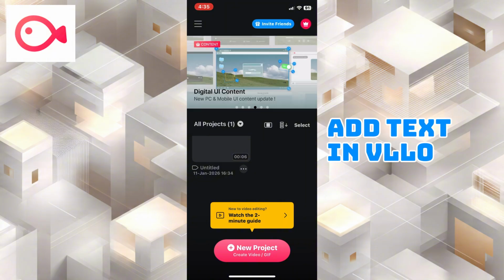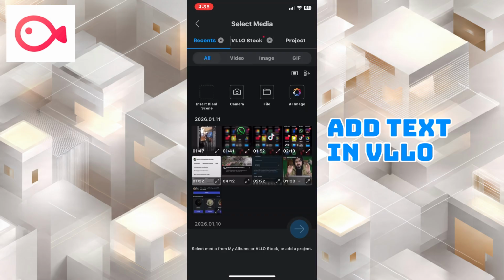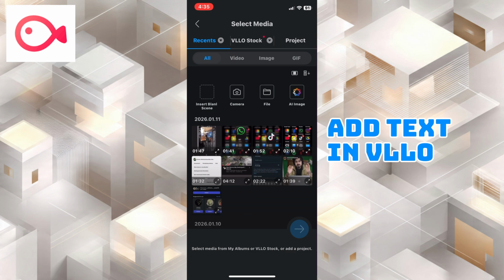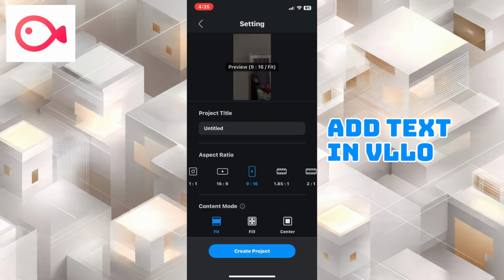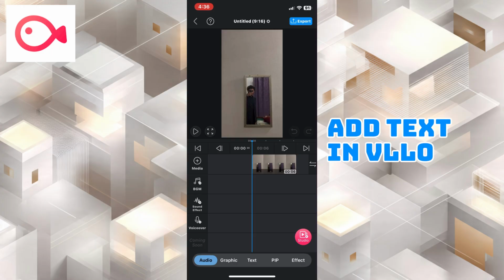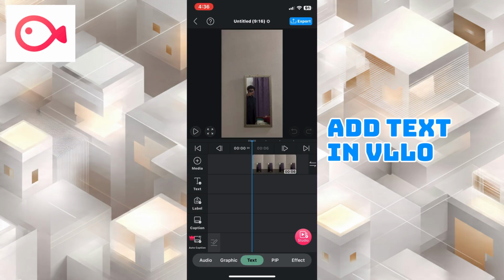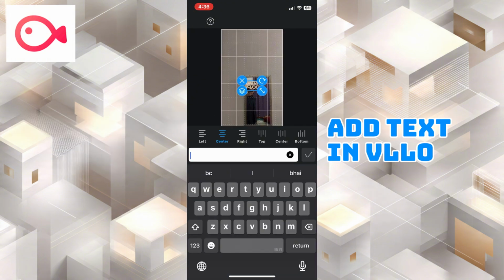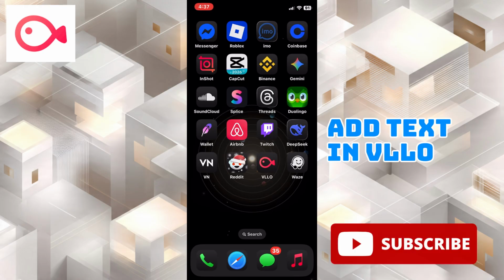How To Add Text In VLLO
In this video we will learn "How To Add Text In VLLO"

This tutorial explains how to add text in the VLLO video editing app. It covers importing your video, selecting the text tool, typing and customizing fonts, colors, and animations, adjusting timing on the timeline, and exporting the final video with clean, readable text overlays.